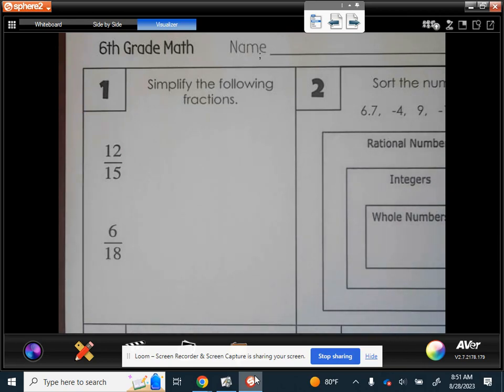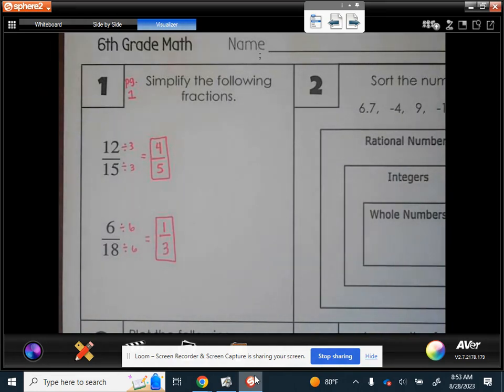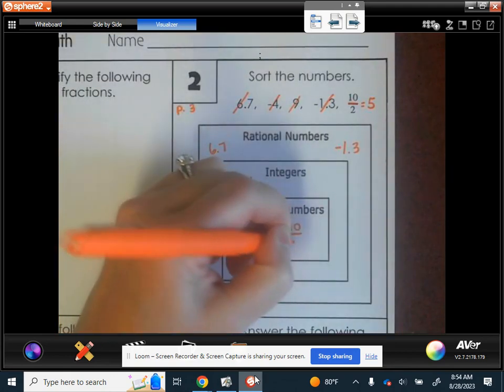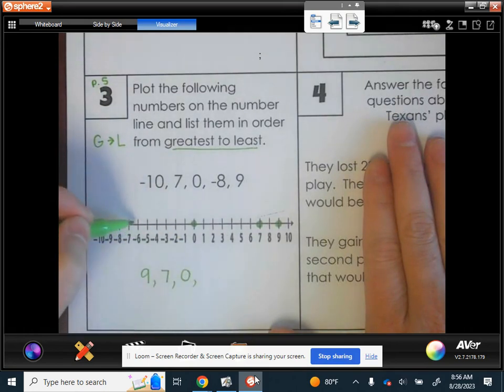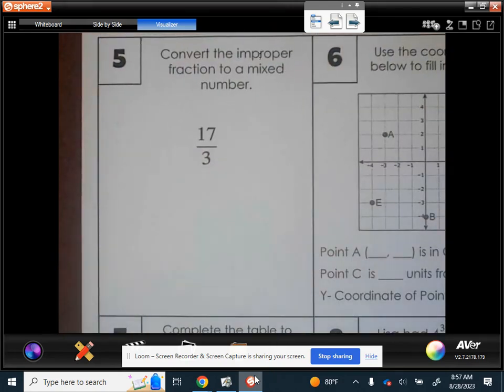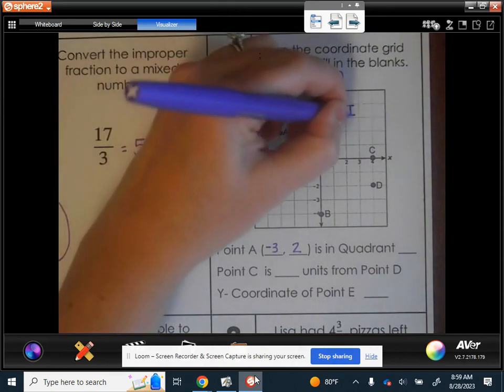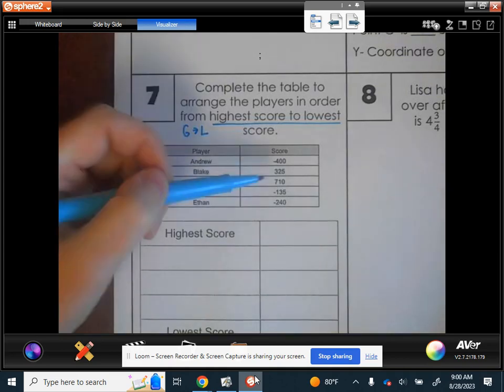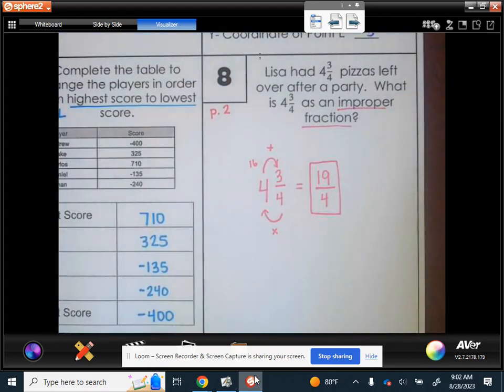2024 Unit 1 Test Review